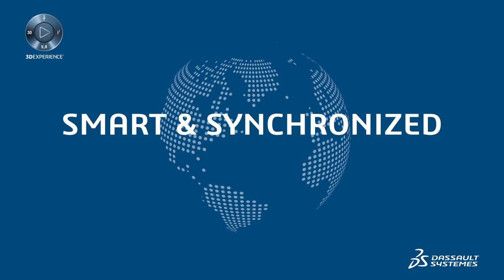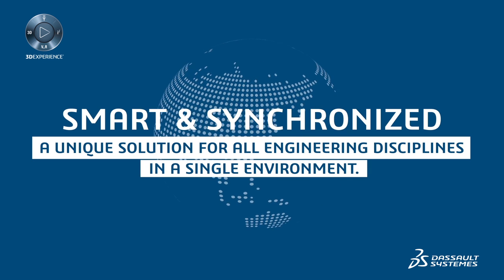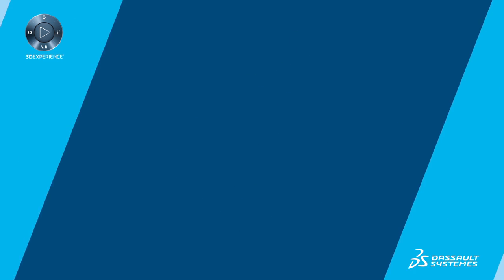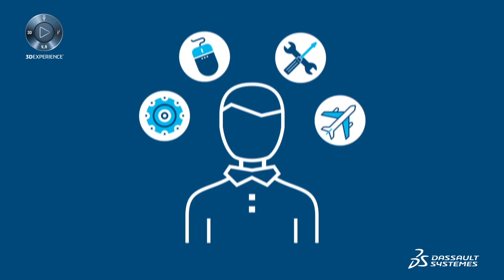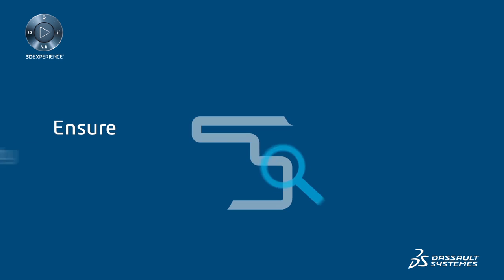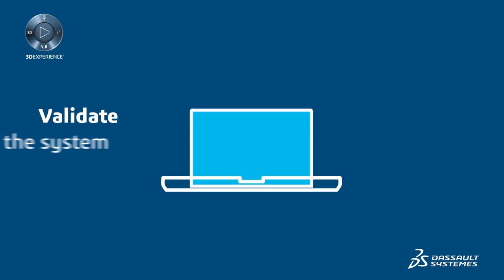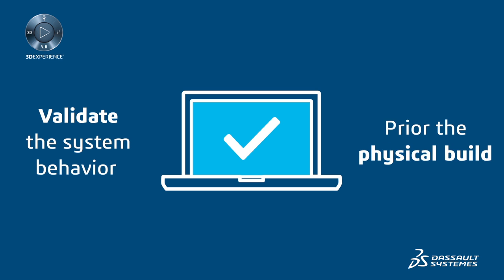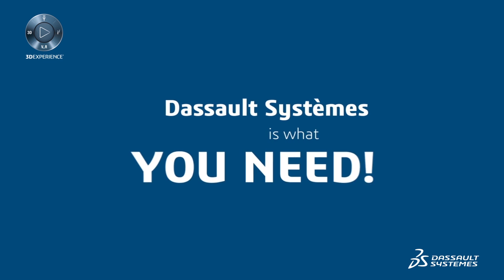Smart and Synchronized Teaser - Industrial Equipment - Dassault Systèmes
Smart and Synchronized Teaser - Industrial Equipment - Dassault Systèmes. Discover our Industrial Equipment Solution Experience: Smart and Synchronized.